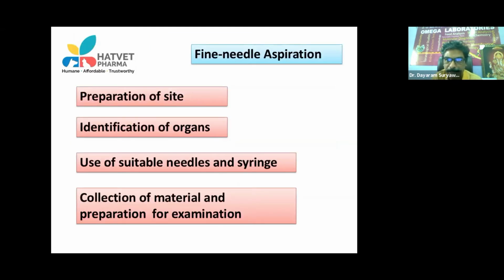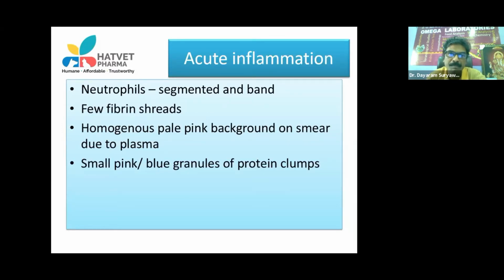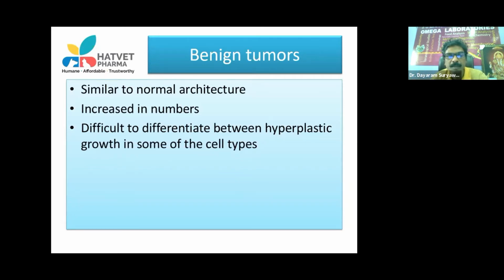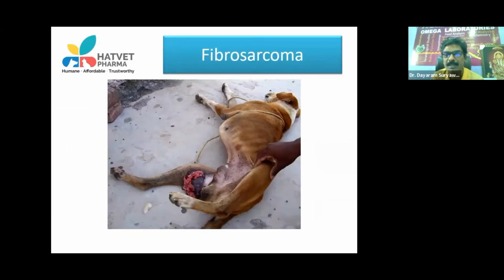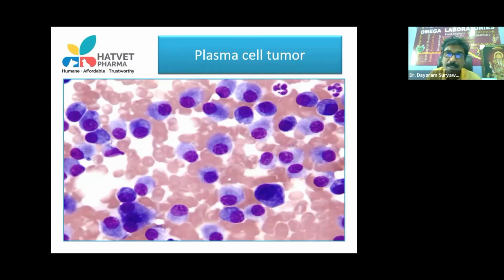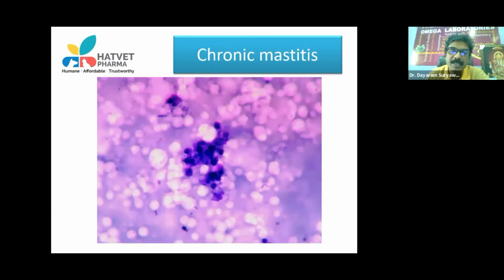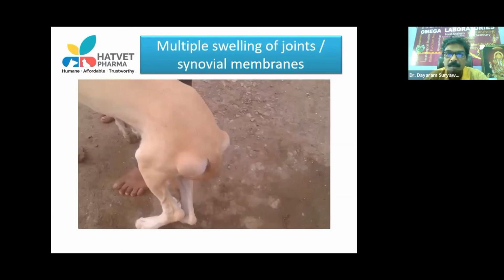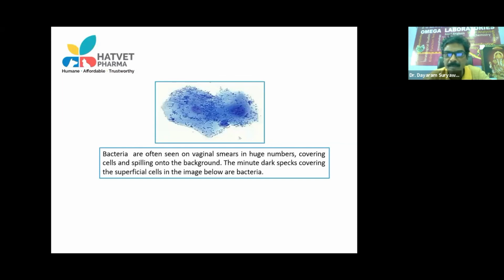Hatvet's Webinar On Small Animal Laboratory Interpretations - Part 4 (Edited Version)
Hatvet's Webinar On Small Animal Laboratory Interpretations by Dr. Dayaram Shankar Suryavanshi - Part 4
Happy Learning !!!